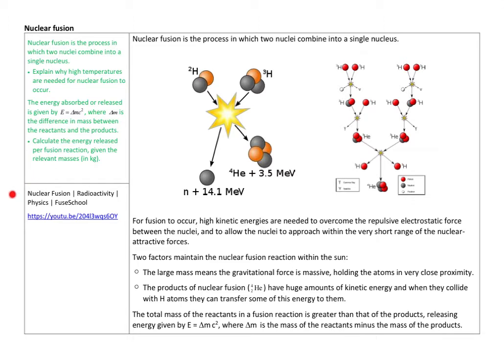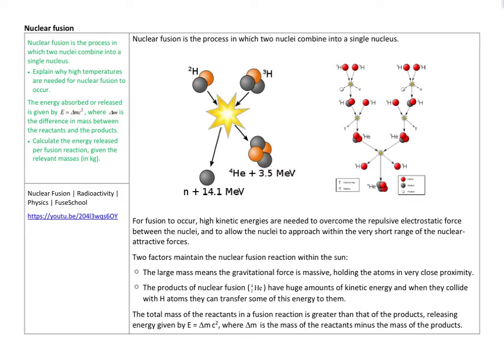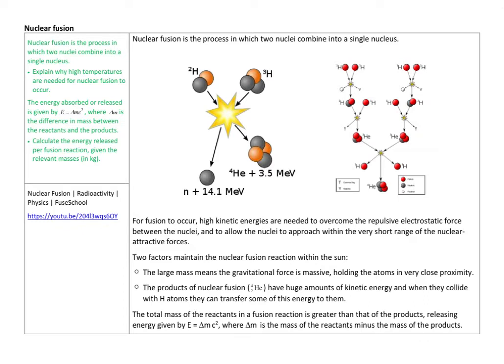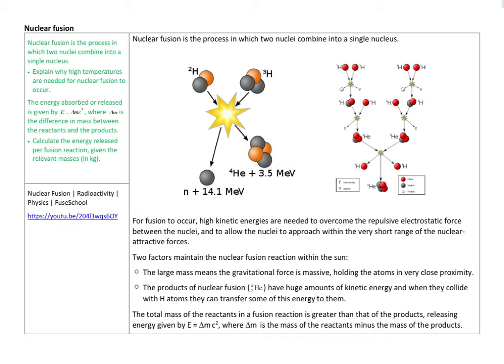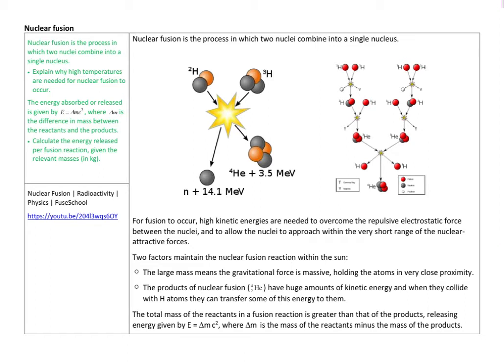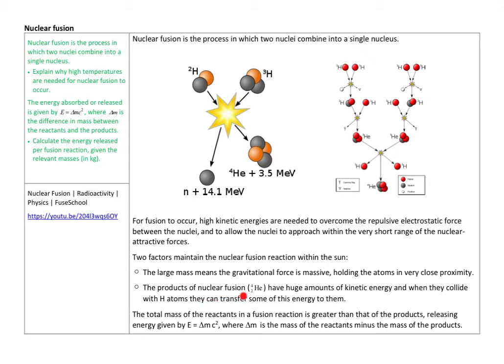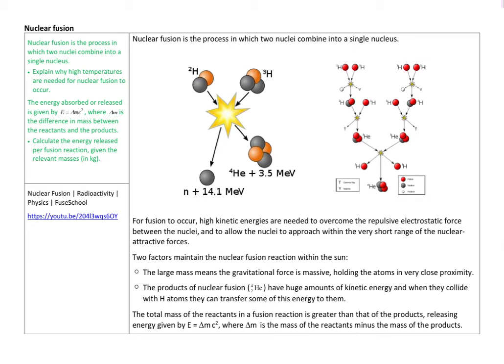SACE Stage 1 Physics Episode 4B Fusion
Nuclear models and radioactivity
Induced nuclear reactions